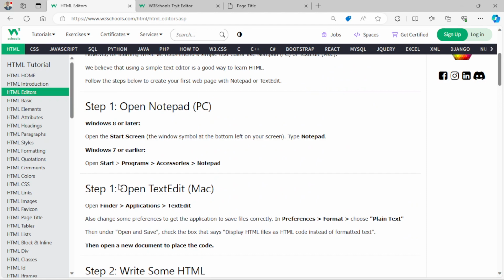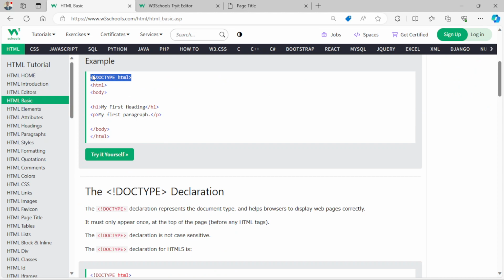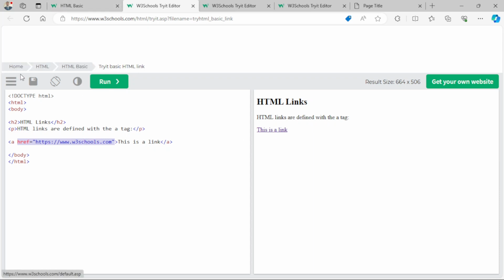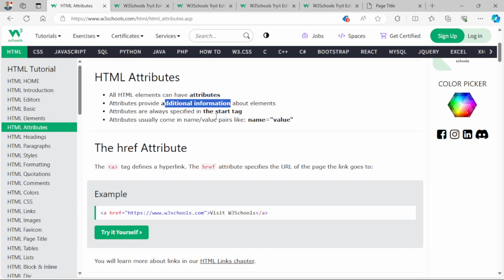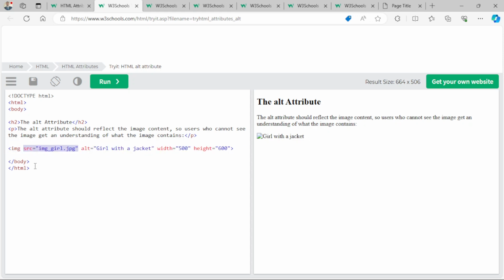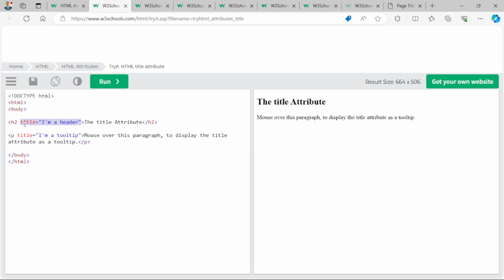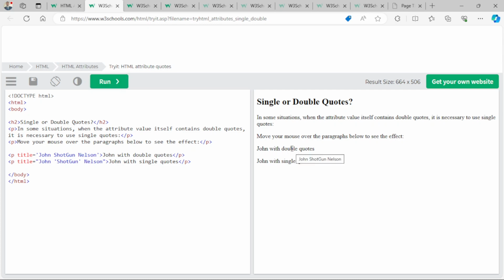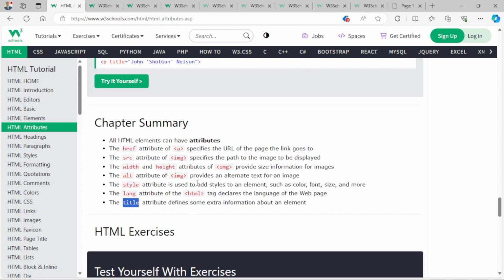HTML Coding 101: 02 Elements and Attributes in HTML | W3Schools HTML Tutorial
🌟 🚀 Welcome back to the HTML Coding 101 series using W3Schools.com as reference website! In Episode Two, we delve deeper into the world of web development as we explore the essential building blocks of HTML—elements and attributes using w3schools website as reference material. Join us for a comprehensive tutorial guided by the expertise of W3Schools.

📚 What You'll Explore:

🏗️ Understanding HTML elements and their roles in structuring content.
🧰 Exploring attributes and how they enhance the functionality of HTML elements.
🌐 Practical examples to reinforce your understanding of HTML concepts.
💻 Tips and tricks for efficient and clean HTML coding.
🔍 Searchable Keywords:

W3Schools HTML Tutorial: Elevate your coding skills with insights from W3Schools.
HTML for Beginners: Perfect for newcomers eager to advance their coding knowledge.
W3Schools HTML: Leverage the expertise of W3Schools for a solid HTML foundation.

🎓 Beginner-friendly tutorials with step-by-step guidance.
🌐 Harness the power of W3Schools for in-depth HTML knowledge.

🚀 Unlock the potential of HTML coding - Let's dive in! 💻✨